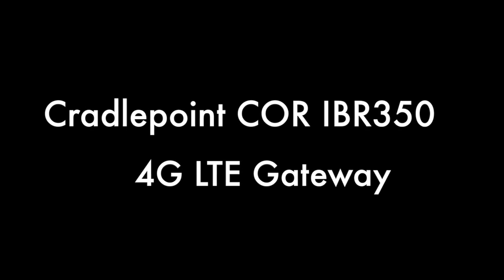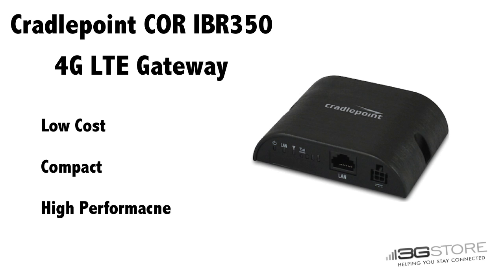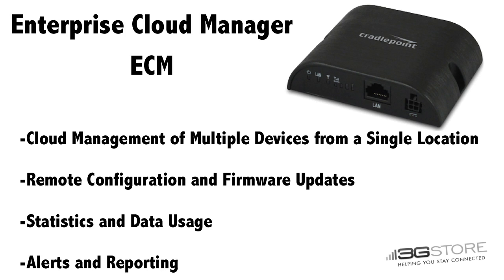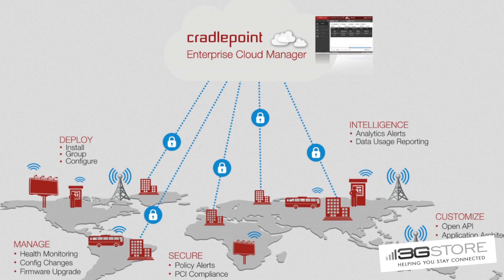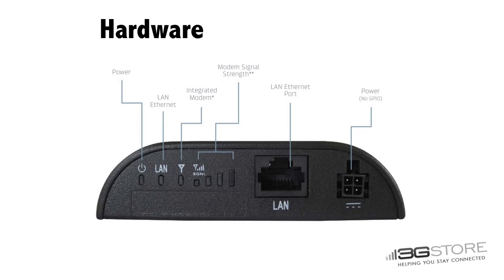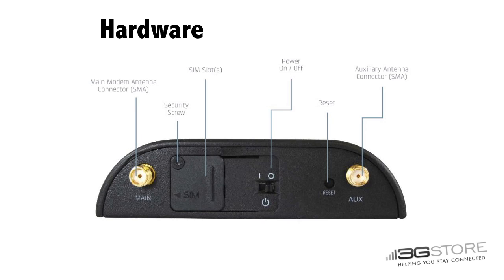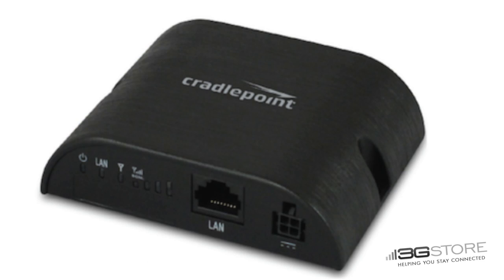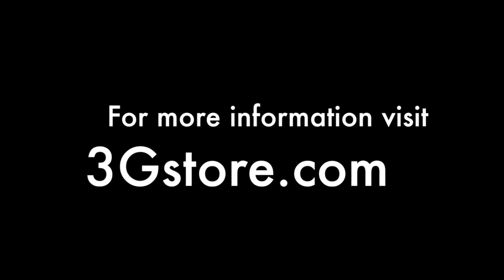Cradlepoint COR IBR350 4G LTE Gateway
The Cradlepoint COR IBR350 series is a low cost, extremely compact, and high performing 4G LTE gateway designed for the M2M market. Applications like ATMs, digital signs, kiosks, and other mission critical deployments are a perfect fit for this new hardware. The COR IBR350 is a lower cost alternative to its big brother, the COR IBR600/650 series. The “50” part of its name indicates there is no onboard WiFi, which isn’t required for its target uses in the M2M space. The IBR350 has a single LAN port for connecting to a device like an ATM or Kiosk.

 Major Features

-Cloud Management with Cradlepoint ECM (Enterprise Cloud Manager)

ECM allows customers to easily manage multiple Cradlepoint routers across their network from one central Cloud-based portal. This can save admins time with firmware updates and applying custom configurations and also allows reports to be generated with a variety of different filters. In addition to these features, admins can also create sub-accounts with varying levels of access for technicians and other administrators. Remotely monitor devices, their uptime, data usage, and more from a single cloud based login.

-Integrated Verizon 4G LTE Modem with XLTE Support

The embedded modem of the IBR350 is LTE ONLY. As cellular carriers move from 3G technology to more LTE coverage, there is less and less need for that backwards compatibility. Since M2M devices rarely are moved or relocated, as long as there is an LTE signal to work with from the start, there is no need to have 3G capability at all.